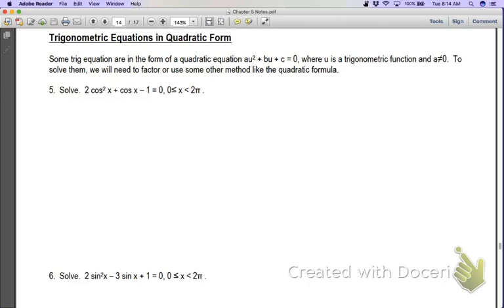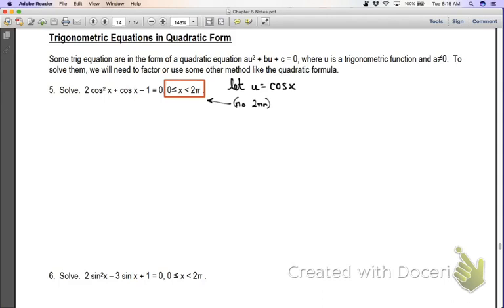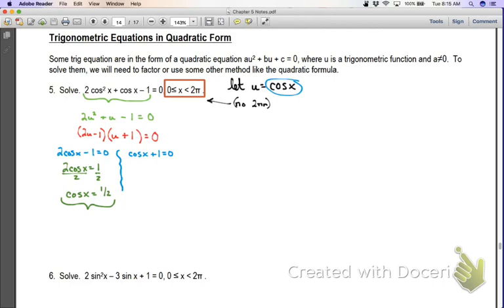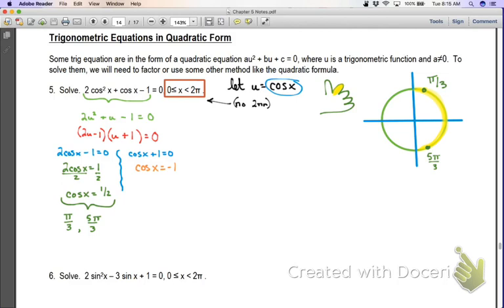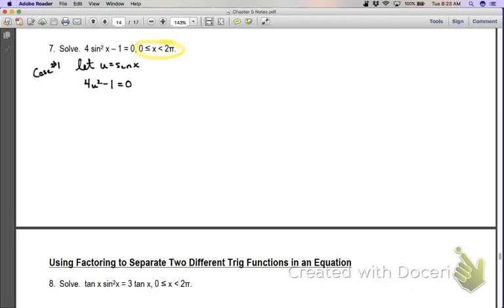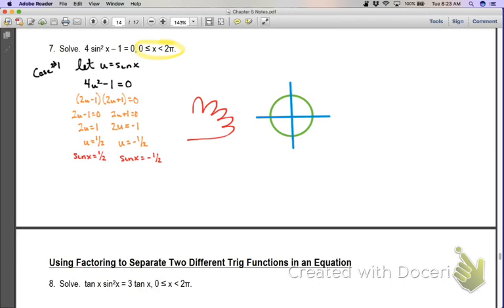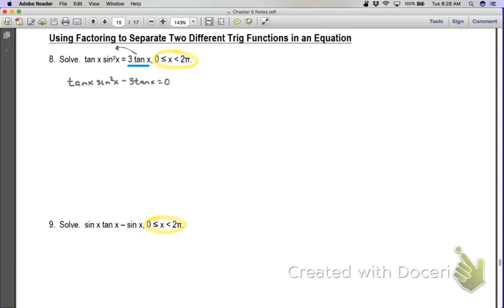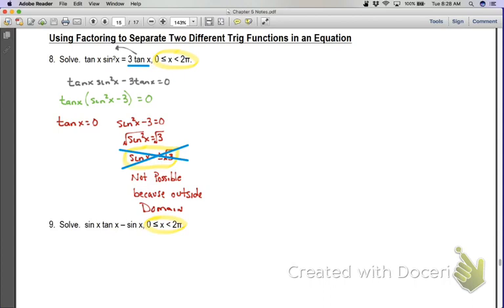PreCalc - Trigonometric Equations (Factoring) - NOTES 5.5 Day 2